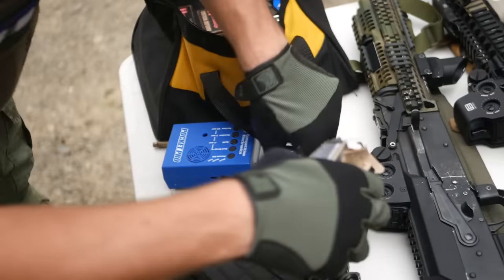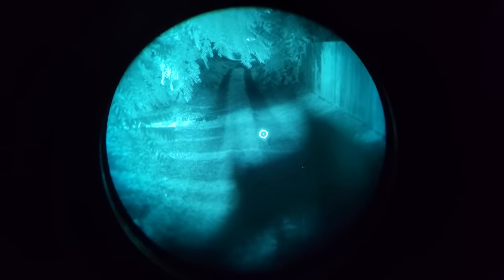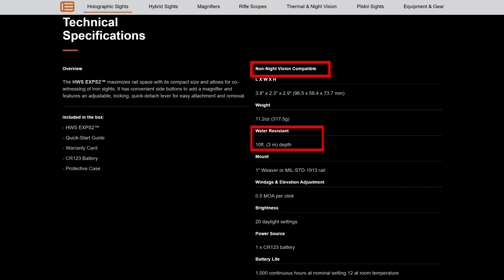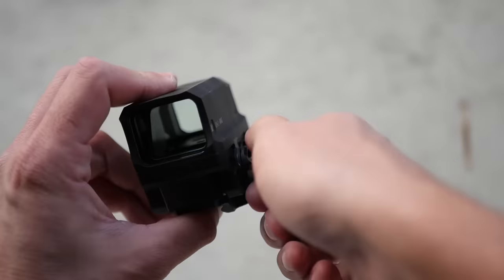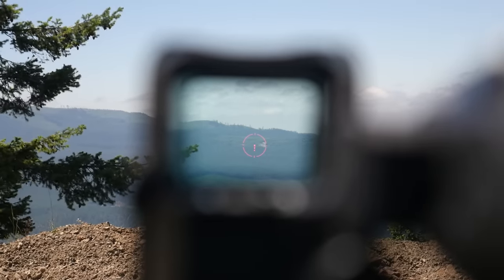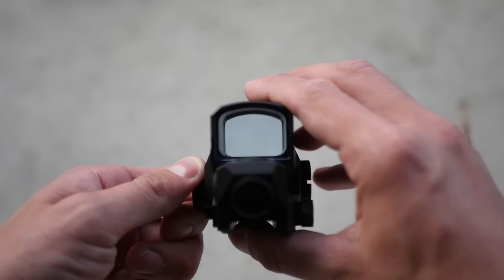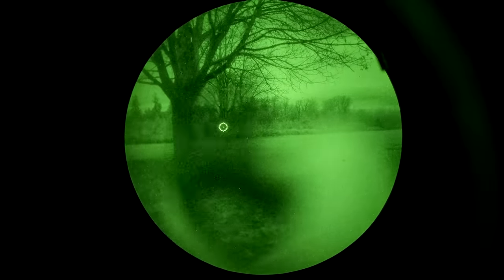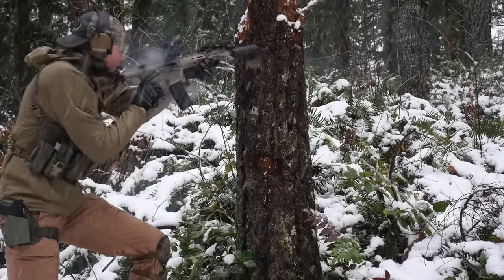The EOTech Clone Wars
Nobody out pizzas the Hut. And by Hut, I mean EOTech. And by pizza, I also mean EOTech.

0:00 What we talk about when we talk about EOTech
4:16 Vortex UH-1 Gen II Huey
7:36 SIG-Sauer Romeo 8T
8:56 Leupold LCO
10:38 Holosun HS510C